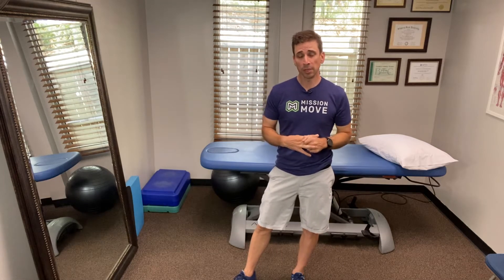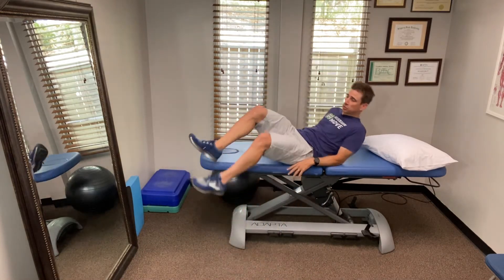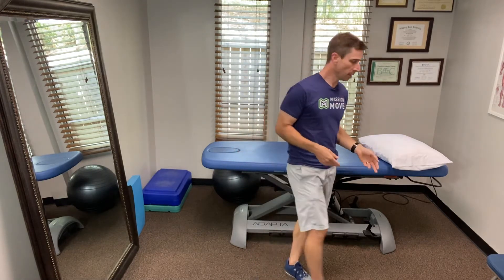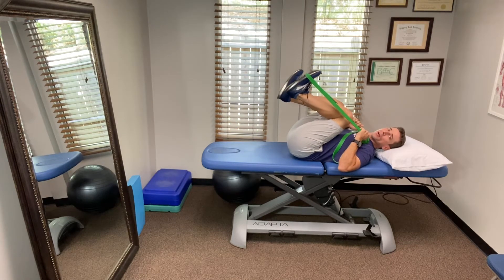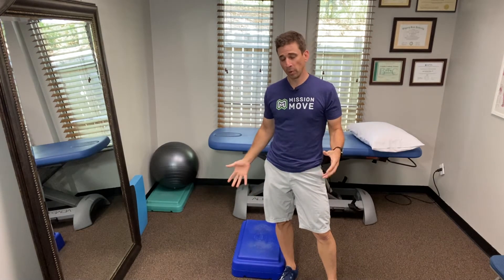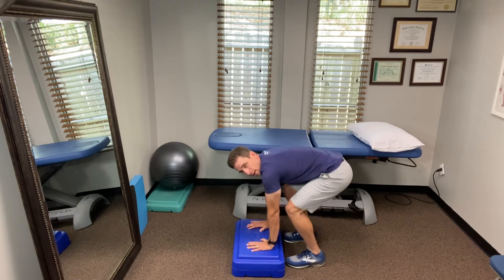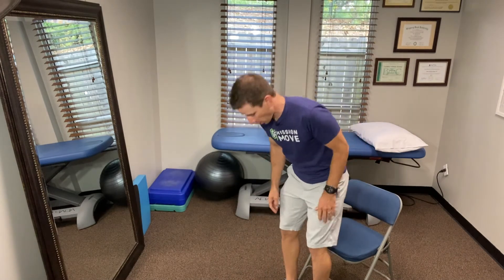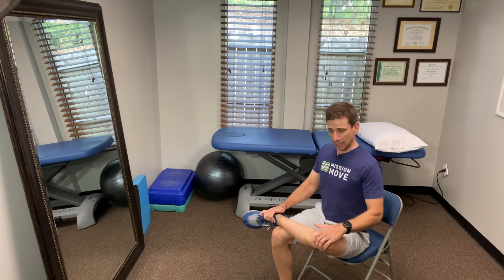Mobility Exercises for Posterior Chain of the Lower Extremity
Part 1: Nerve Flossing

Sometimes patients will come see me with some tightness, fatigue, or pain in their posterior chain of their lower extremities (glutes, hamstrings, calves). They then feel like they need extra mobility in those areas, so I’d like to present to you guys my four favorite mobility exercises for the lower extremity posterior chain.

The first exercise I would like to show you is called nerve flossing. What you’re going to do is while lying on your back, grab your thigh, and move your lower leg up and down. When doing this exercise, it shouldn’t feel like you’re stretching a ton,  just it  increasing your mobility. If you’d like to increase the sensation, point your toe towards your nose.

Part 2: Hamstring Stretch w/ Band

The second mobility exercise for the posterior chain of the lower extremity, would be the hamstring stretch with a strap/ band.

You are going to lie down on your back, bring both feet up to the ceiling, then with one foot in the strap, push that foot into the strap, while lowering the opposite leg towards the ground.

What you’re doing is when you contract your quad of the strapped foot, you’re giving neural feedback to the brain which tells the muscles of the antagonist (hamstrings) to relax. This allows the hamstring to stretch a little better, increasing the mobility that goes from your foot, to the sciatic nerve, and finally your glutes.

Part 3: Bottom-up Stretch

The third mobility exercise for the lower extremity posterior chain is called the bottom-up stretch.

What’s different about this stretch is instead of stretching from the leg (leaning forward and stretching your hamstrings), you are going to be stretching from the hip. The height of the box depends on how tight you are in your hamstrings.

To perform this exercise, you’re going to put both hands on top of the box, lock and straighten your elbows, then push your butt up and down. Do about 10 reps of these.

Now if you’re having a lot of symptoms in your legs all the way down to your calves, like Sciatic symptoms, be careful with this exercise.

Part 4: Sitting Glute Stretch

The fourth and final exercise for the posterior chain of the lower extremity, is a seated glute stretch. I especially like this exercise because you can do it anywhere!

If you want to stretch your left glute, you would start off by putting your left ankle on top of your right knee. Then you’re going to sit up straight in your chair (this is how you really feel the stretch in your glute). If you’d like to modulate it you can rock back-and-forth.

There isn’t really a certain number of reps  for this exercise, just plan to do it multiple times a day on each side.